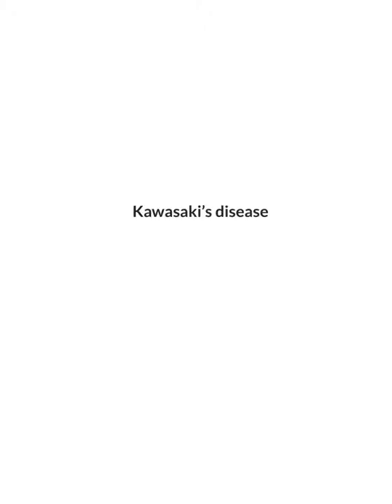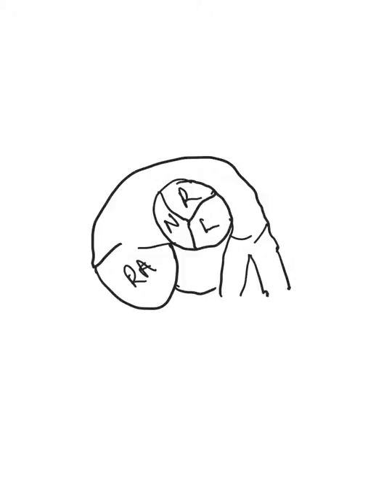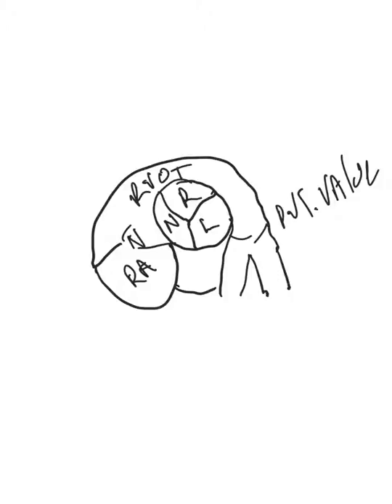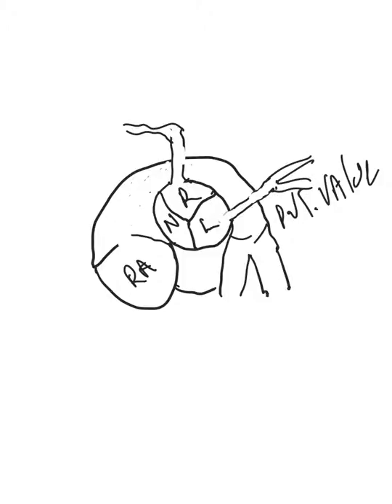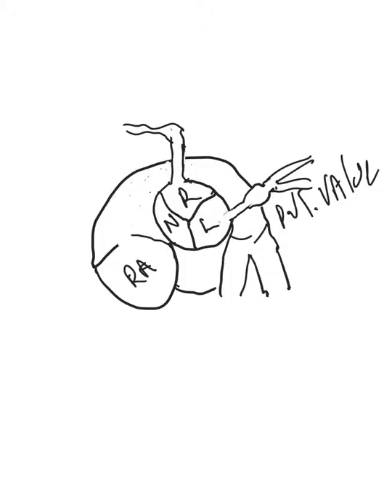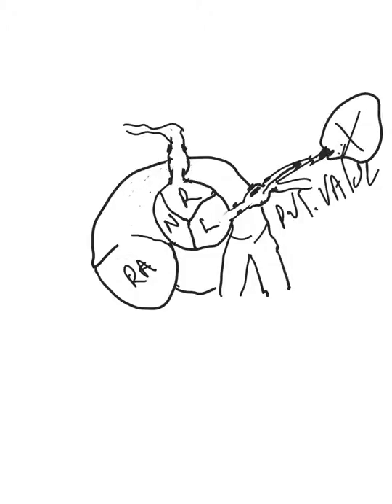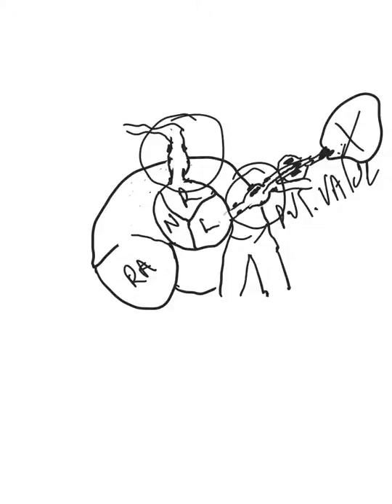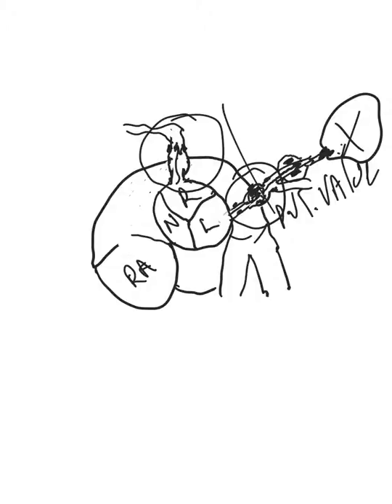Kawasaki’s disease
Explaining Kawasaki’s disease and how it can effect the coronary arteries. Kawasaki’s disease usually affects children under the age of 5.